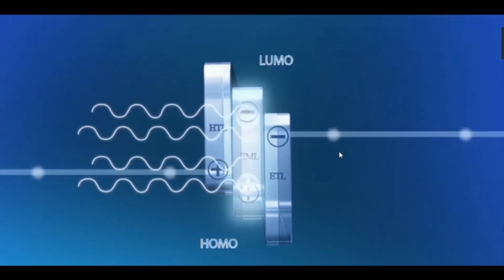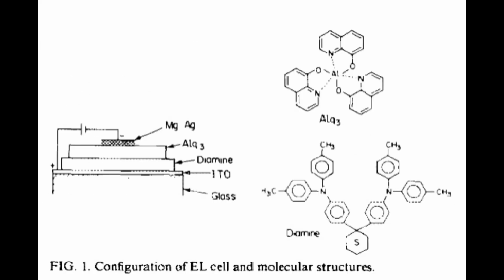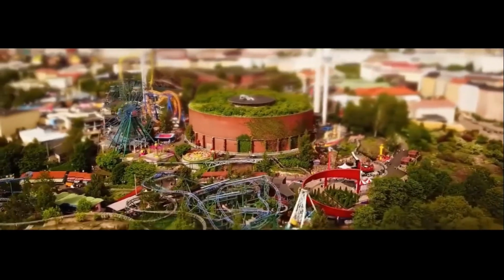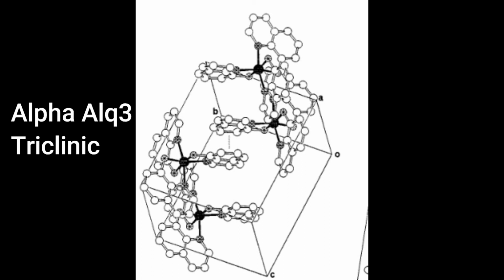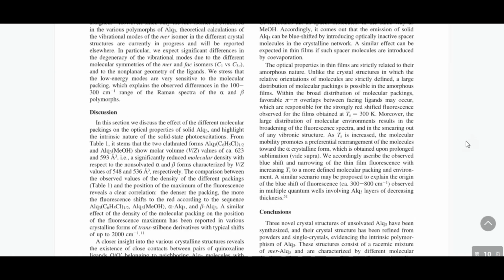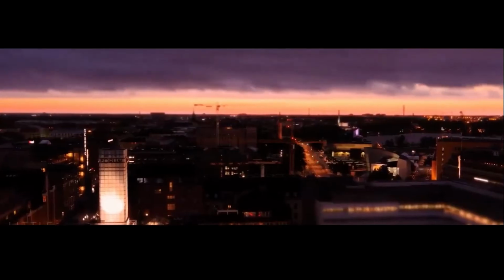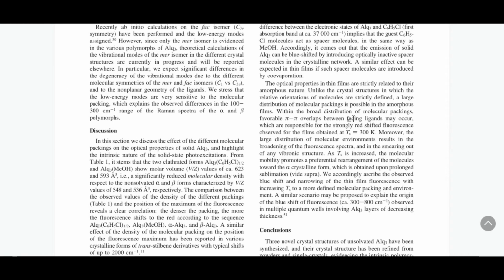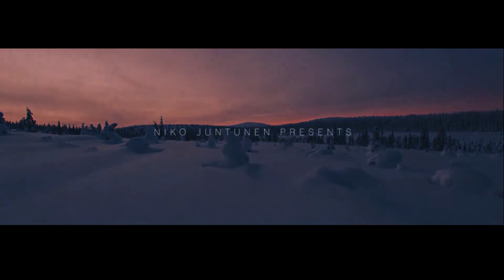OLED - Material Science project, by Nari Tao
Video sources from internet. This video is for non-commercial uses.
By Nari Tao, capstone project for class of 2021 Fall Material Science at NYU.